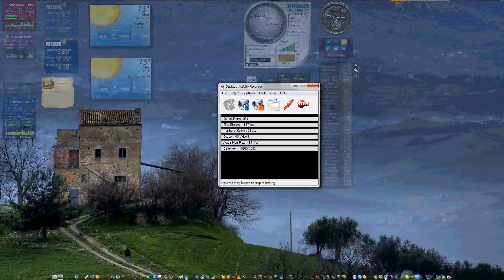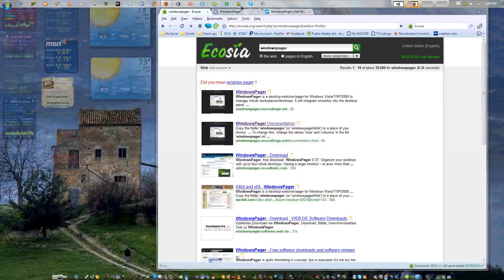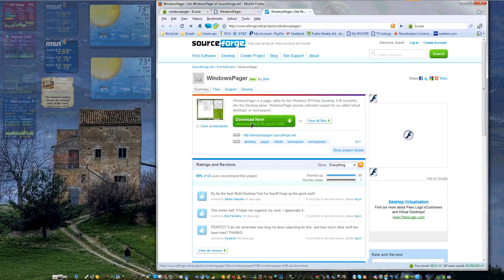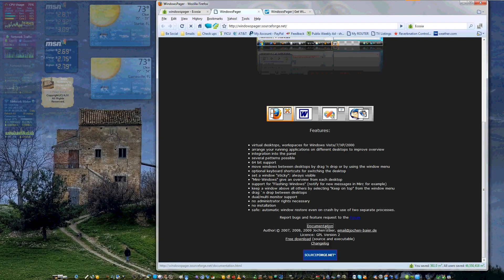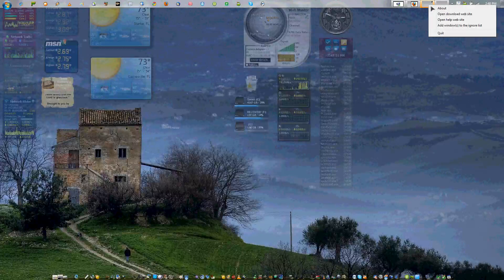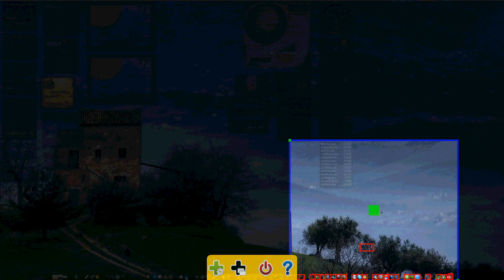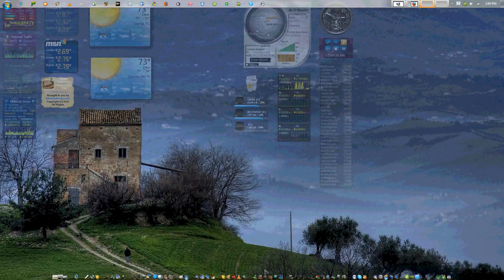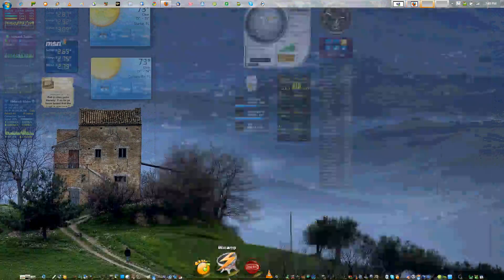Windows Pager = 4+ Desktops for Windows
Great Program and it works with any other on going programs (such as xwindows dock). Brings Multi Desktop for Windows. 4 is better then 1.

Lastest version 1.02

Side note, IT TOOK FOREVER TO GET THIS VIDEO TOGETHER... FIXED

You can go into the text file for this program and add more desktop and even rows if you want. I'm not gonna get into that though.